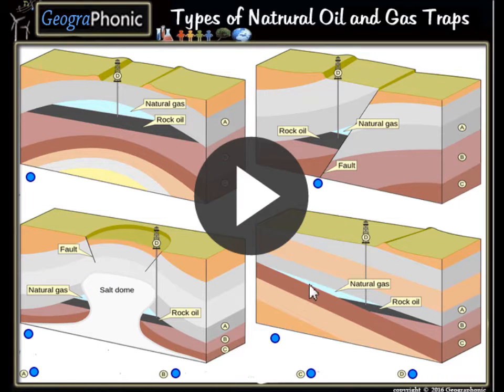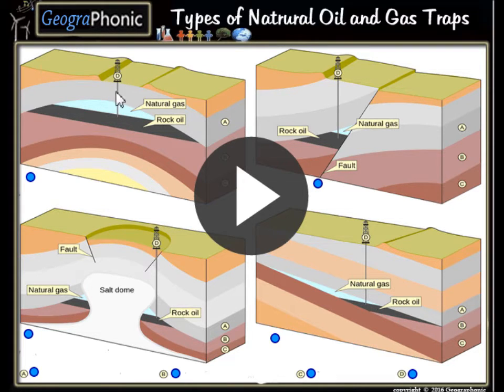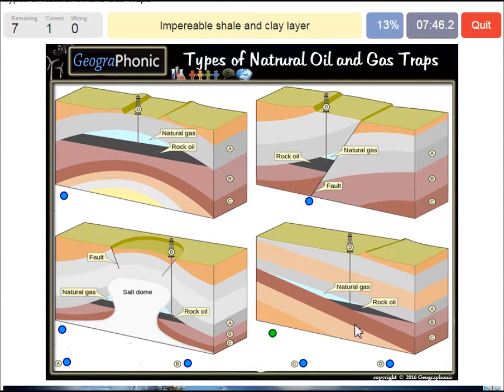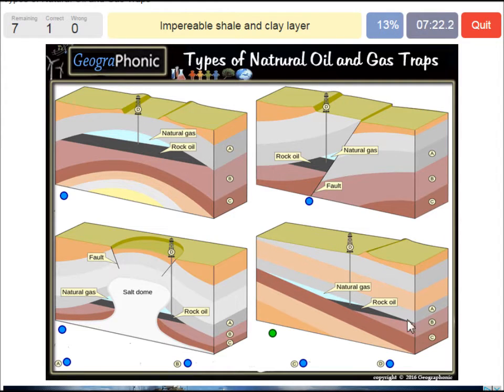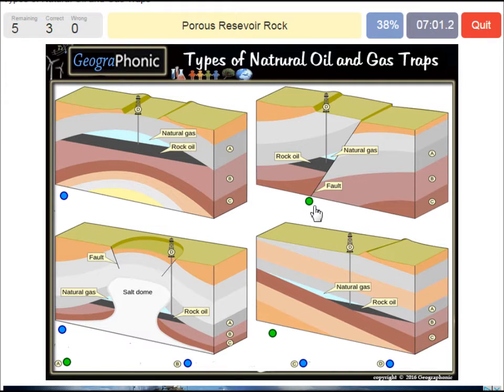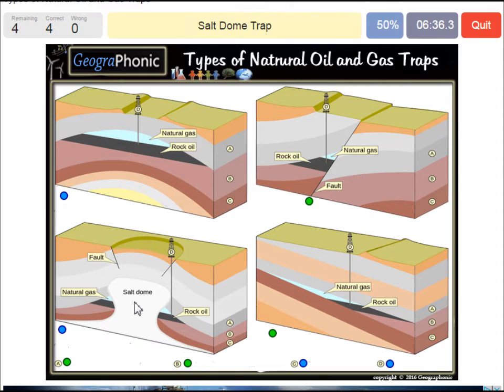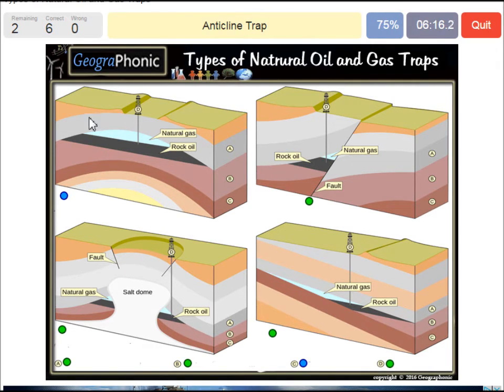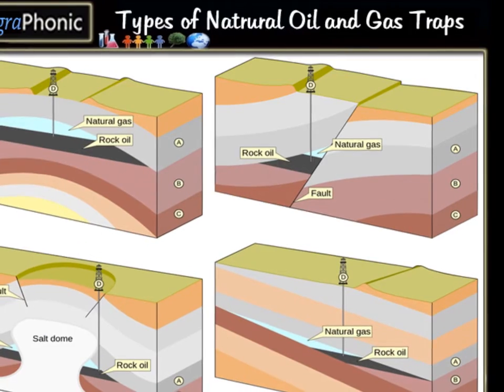Types of Natural Oil and Gas Traps, salt dome trap, anticline, stratigraphic, thrust fault trap,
Types of Natural Oil and Gas Traps,